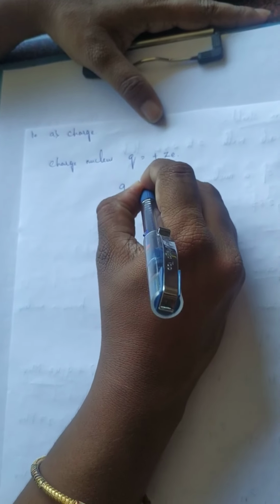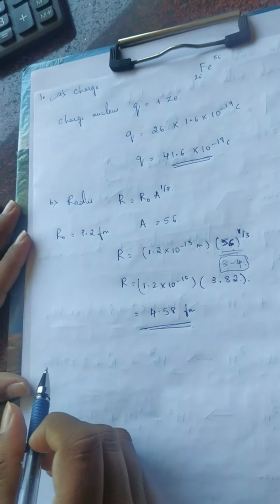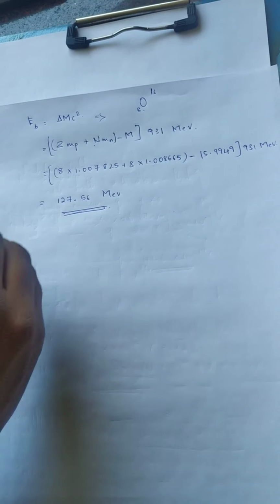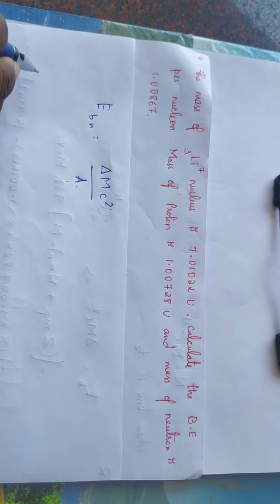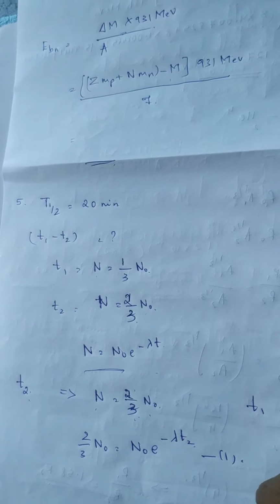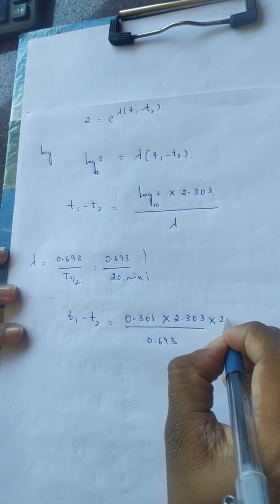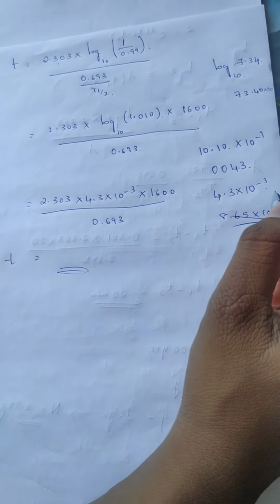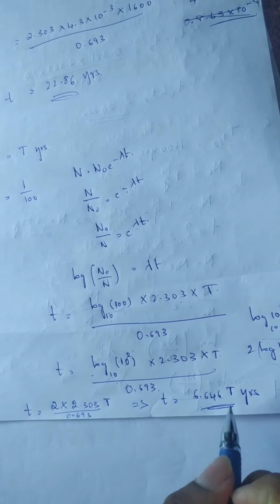NUCLEI PROB 1